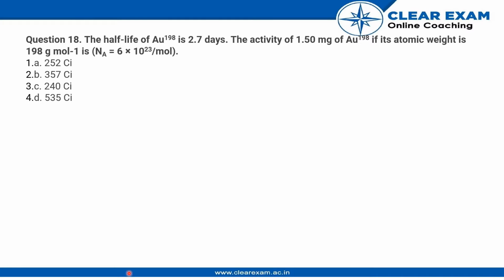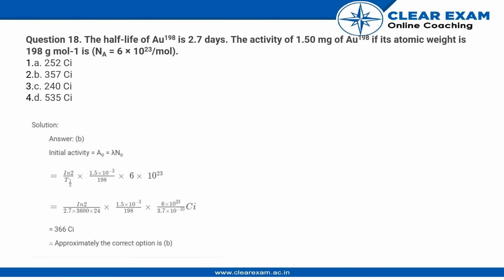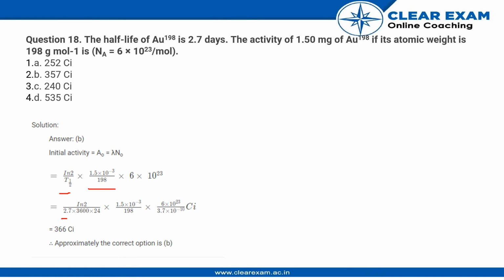JEE MAINS Previous Year Paper 2021 | 16th March Shift2 | PHYSICS | ClearExam | Sec A Question 18